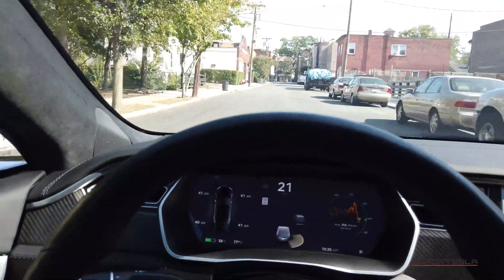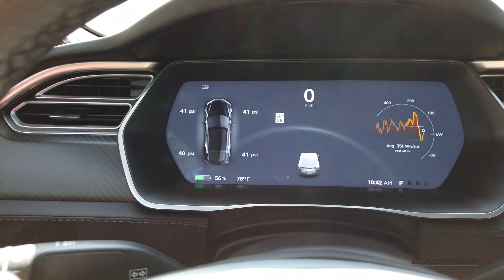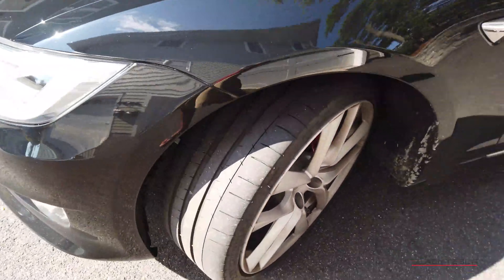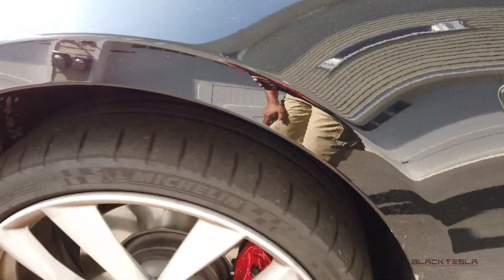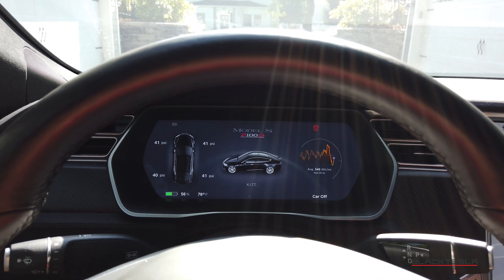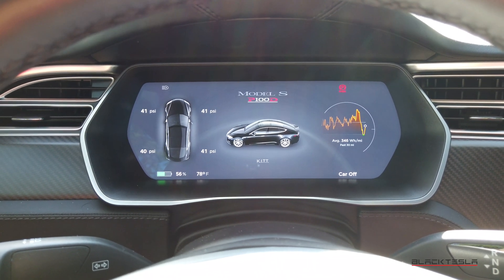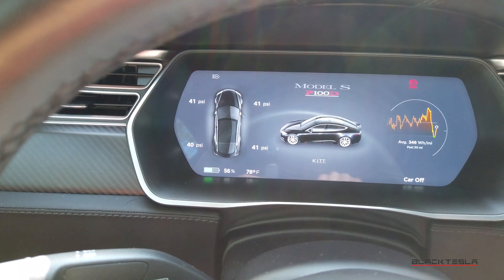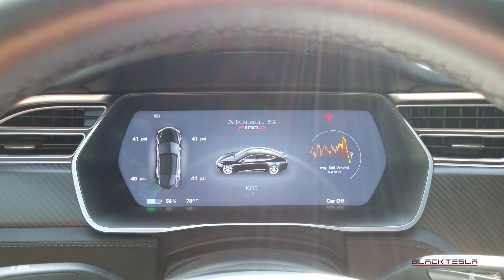Tesla Pro Tips - Flat Tires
We show you a Pro Tip to help you investigate nails in your tire using the tech in your Tesla. Also we discuss what to do if you get a flat tire on your Tesla.